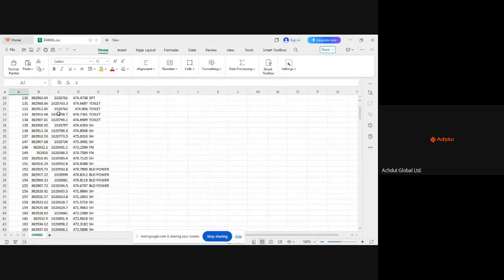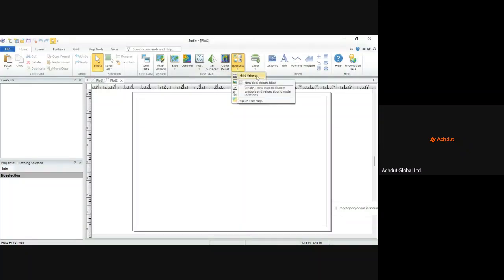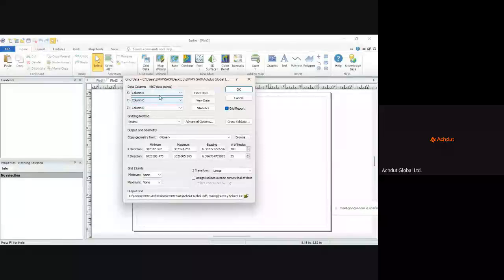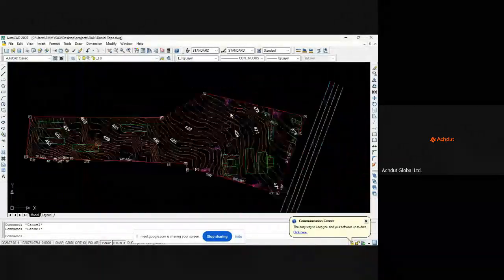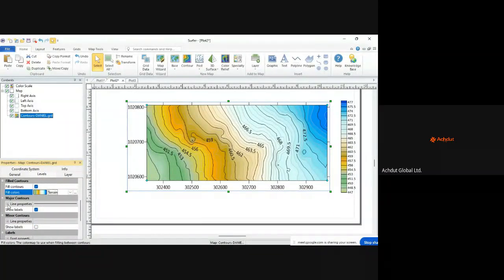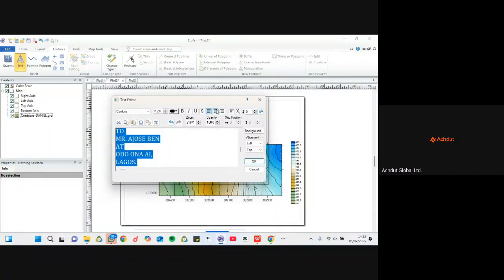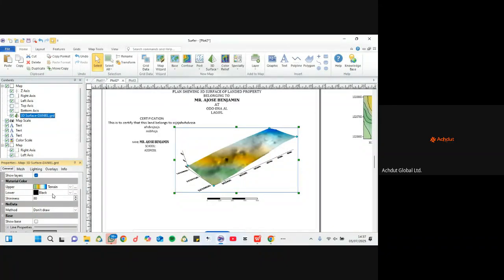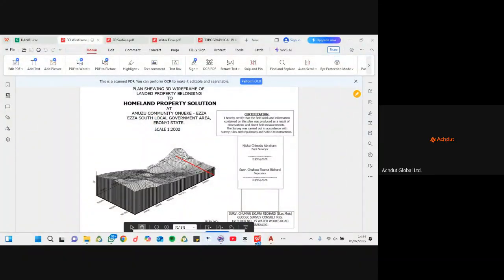Learn SURFER - Achdut Global Training (Survey Sphere)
SURFER Software: From Coordinates to 3D Designs & Beyond
This in-depth session explores the powerful capabilities of SURFER software, focusing on its essential functions for coordinate conversion and 3D design plotting.

We highlight the critical process of creating grid data from CSV files – a necessary step for effective contour plotting and comprehensive report generation. You'll get a practical demonstration, guiding you through SURFER's interface, data access, and plotting functionalities. We emphasize the importance of organizing data columns in your CSV files, correctly identifying X, Y, and Z values, and utilizing the Kriging method for interpolation in grid plotting.

The video also covers crucial aspects like selecting appropriate projections (specifically WGS 84 UTM) and adjusting contour intervals based on terrain ruggedness. Learn how to customize contour colors and line properties to enhance your data presentation. We discuss plotting control values and boundaries for land, demonstrating seamless file management using AutoCAD and Global Mapper. Plus, you'll receive practical tips on design elements, text placement, and formatting for clearer visualizations.

Finally, we conclude with a valuable demonstration on converting SURFER images to AutoCAD drawings using Global Mapper, detailing the process of saving images and defining project boundaries.

Continue your journey with Achdut Global and master essential tools and techniques to enhance your surveying workflows.